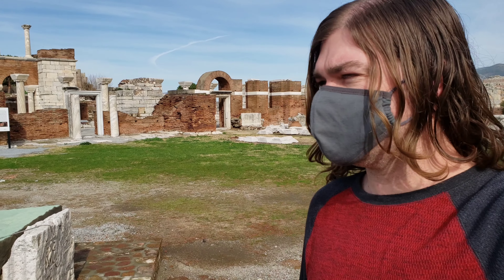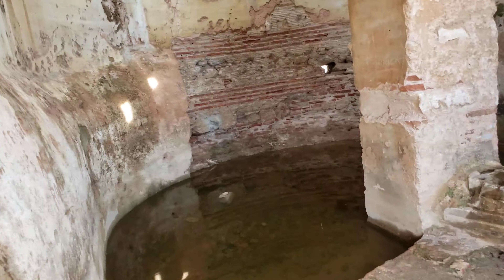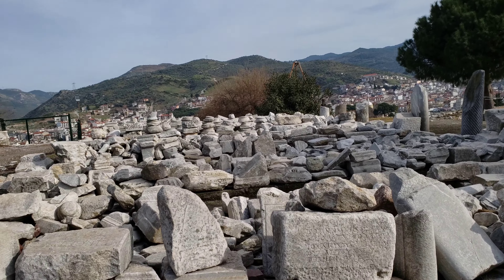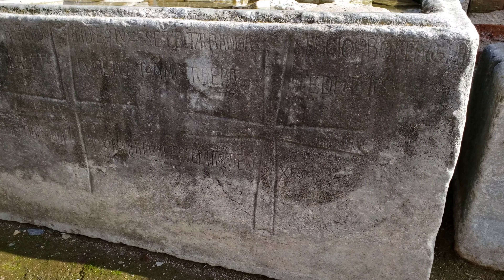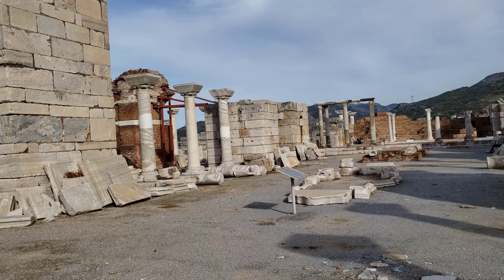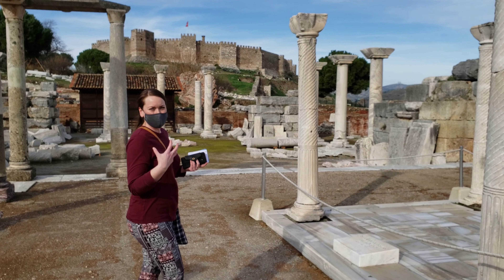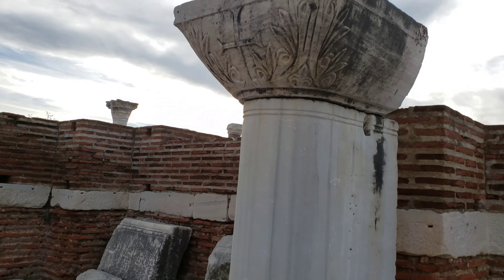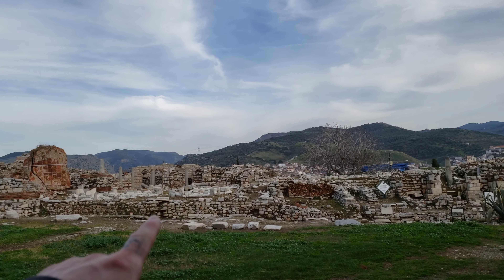Roman Basilica St. John and Selçuk Castle.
I made this video of our time at the Selçuk Castle and the Basilica of St John in Selçuk, Turkey. We were in the area visiting Ephesus so we thought we would visit these important sites as well. Both attractions were part of the same ticket price.